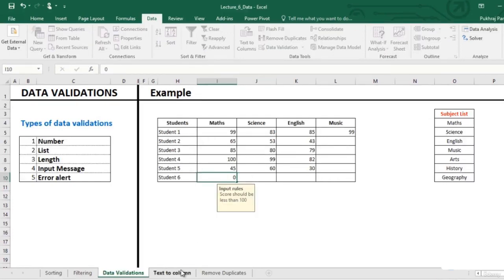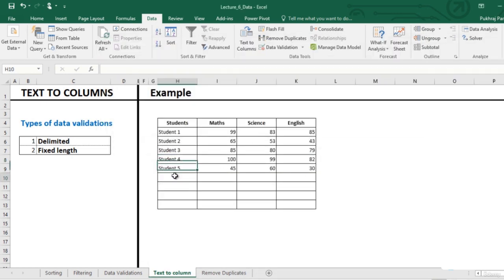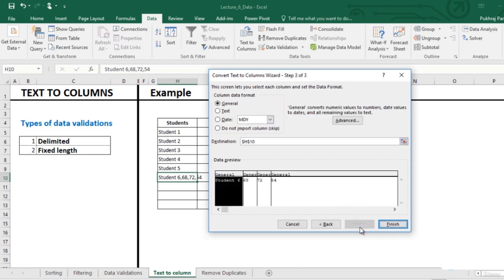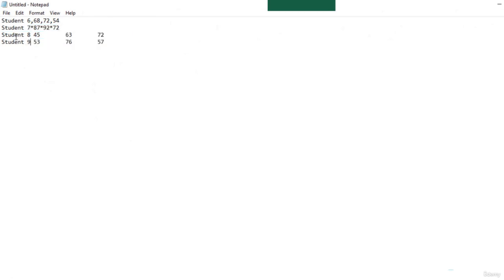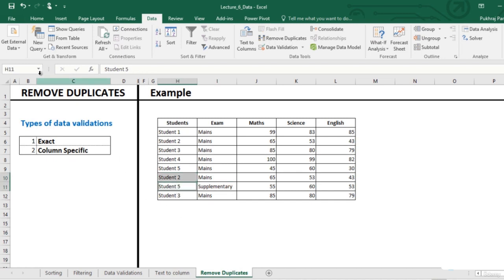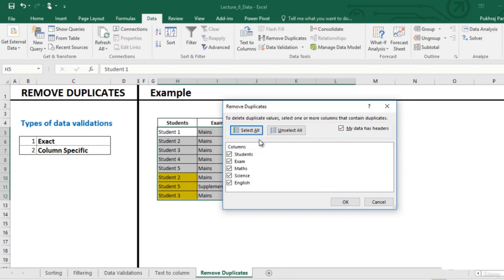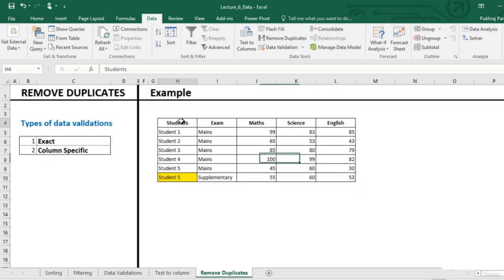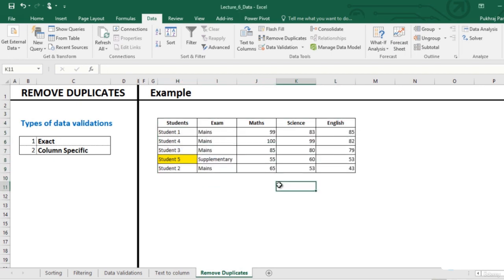Data Tools in Excel part 2